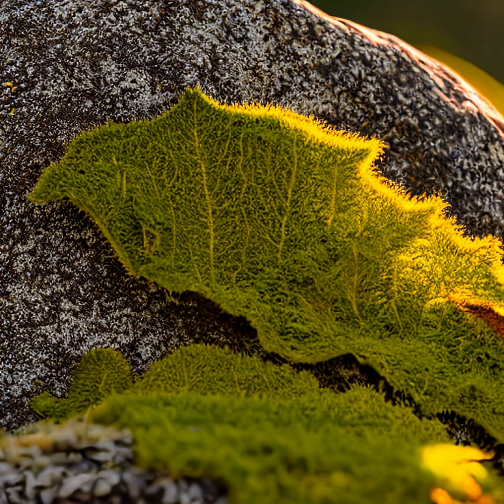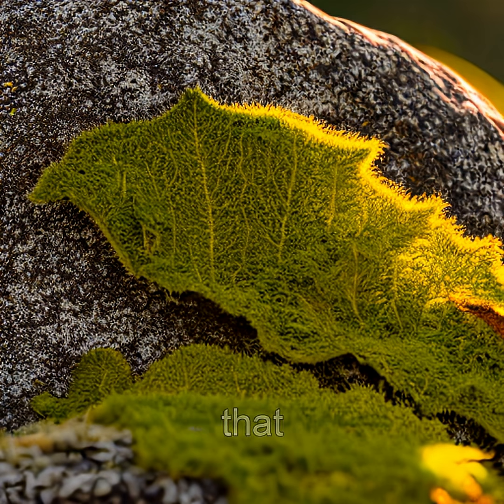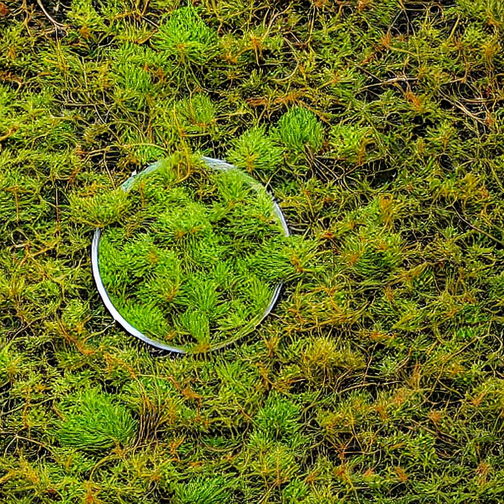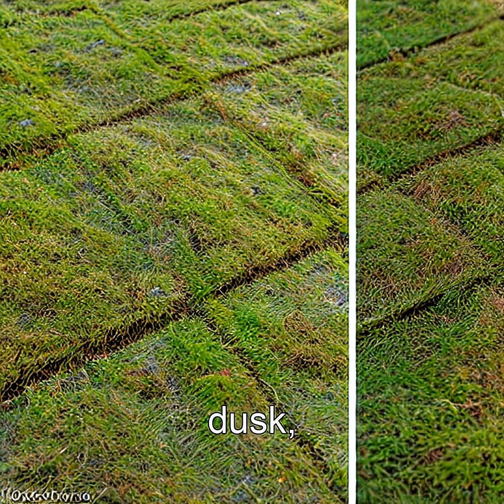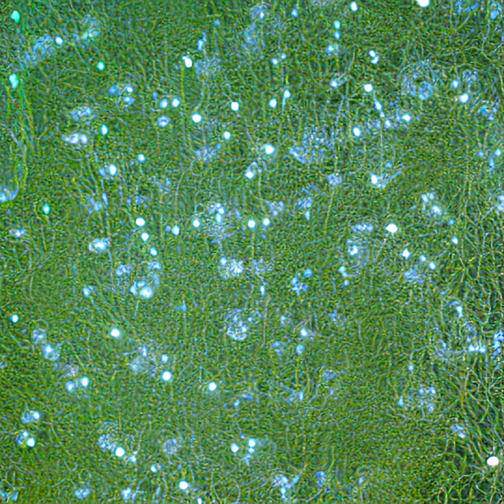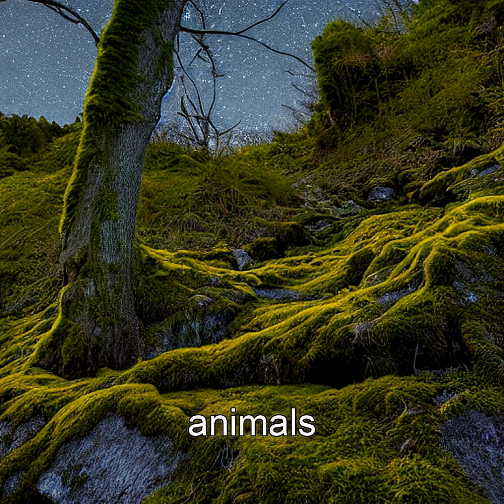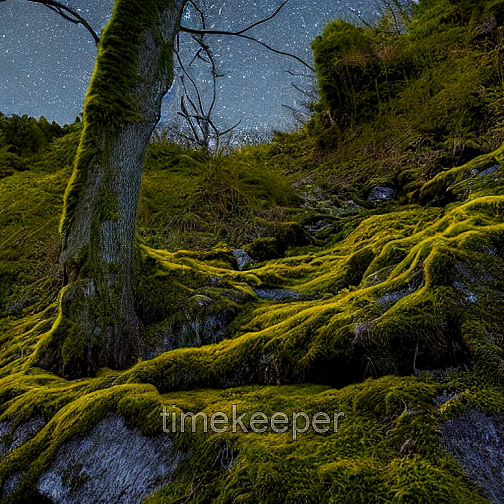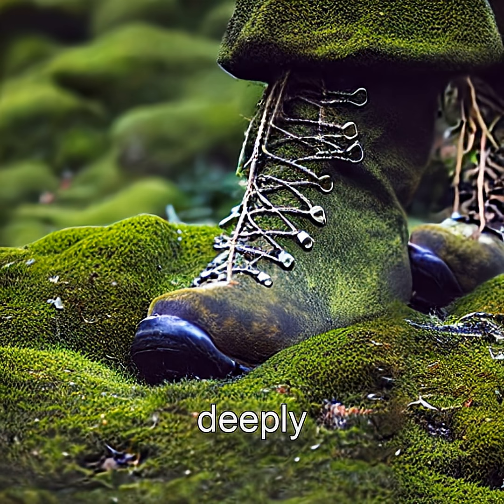Nature's Living Sundial: The Fascinating World of Clock Moss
Explore the incredible behavior of clock moss, a tiny plant that tells time like a biological clock by opening and closing its leaves with the movement of the sun. Discover how this small but mighty moss optimizes photosynthesis and survives in harsh environments, all while maintaining its precise schedule even in total darkness.